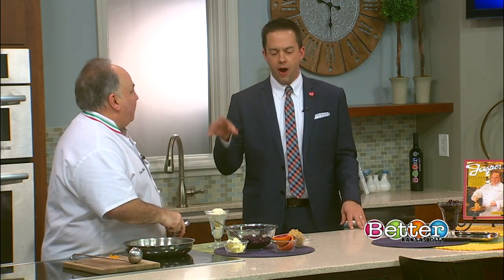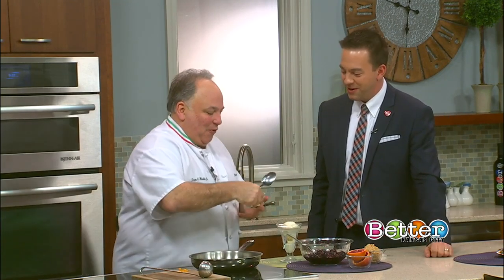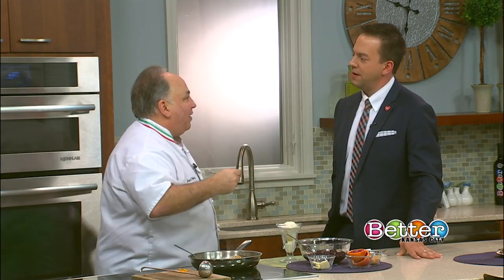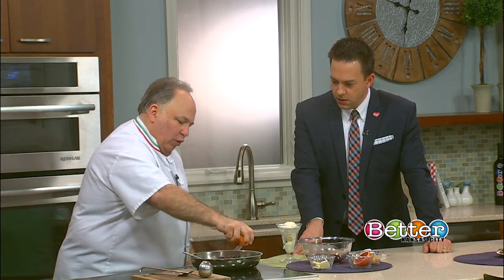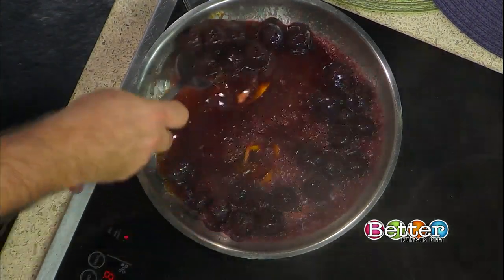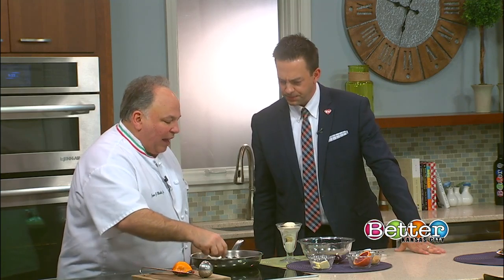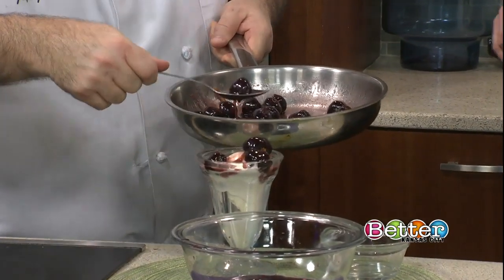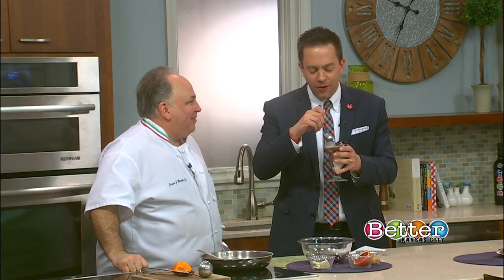Cherries Jubilee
Celebrate Lundi Gras with Cherries Jubilee. Jasper Mirabile, executive chef and co-owner of Jasper’s Restaurant, shows how to heat dessert up with this sweet treat.